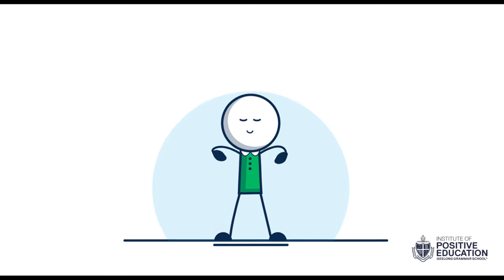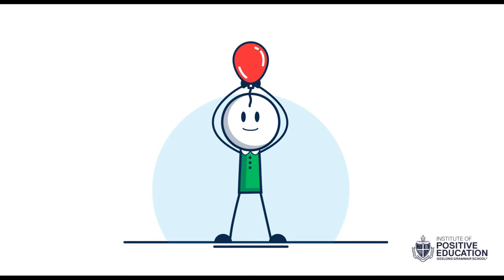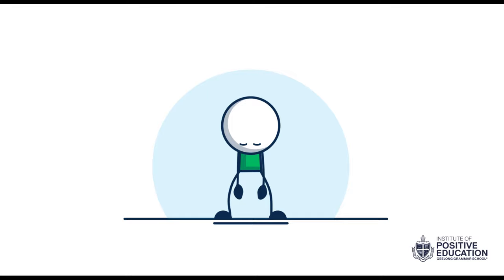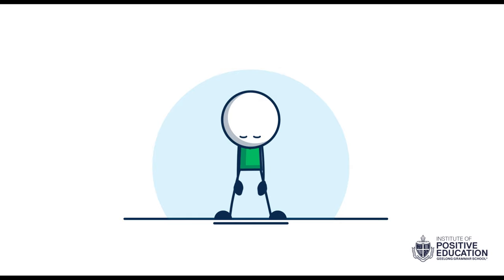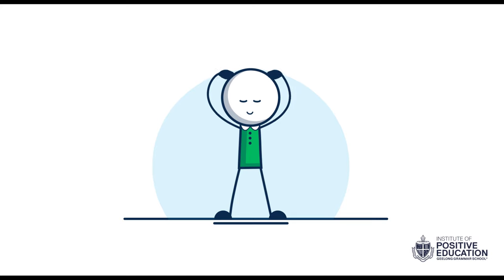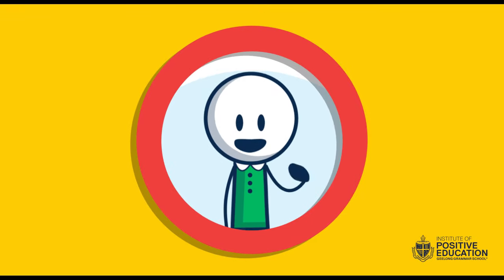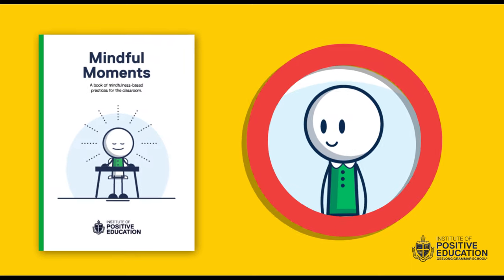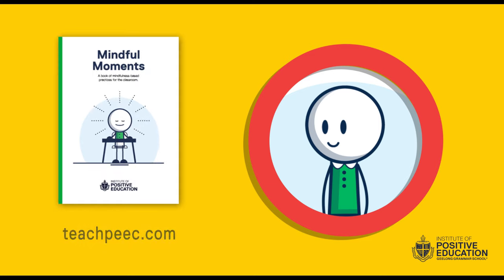Mindful Moment: Balloon Man Practice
As part of PEEC 2.0, we are expanding our range of supplementary and complementary resources. These resources are available to schools who purchase access to our Positive Education Enhanced Curriculum (PEEC). We hope you and your students enjoy this Mindful Moment animation.